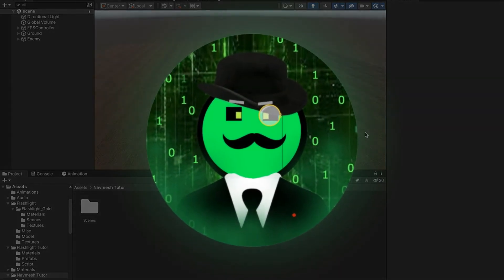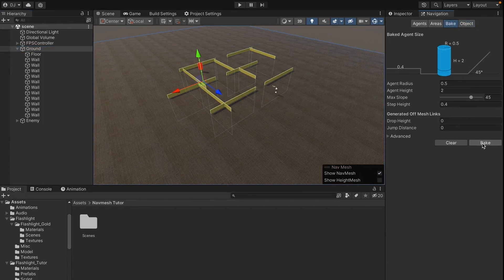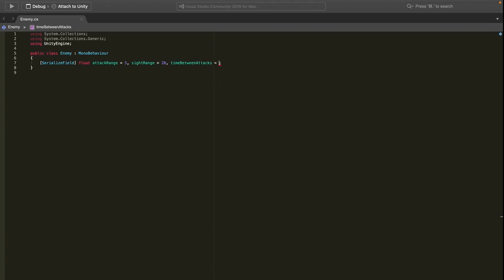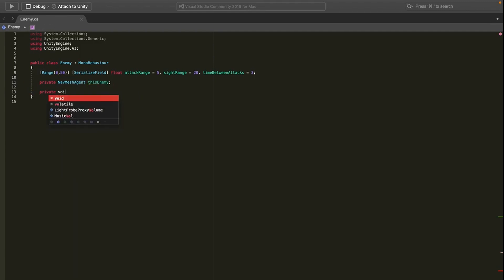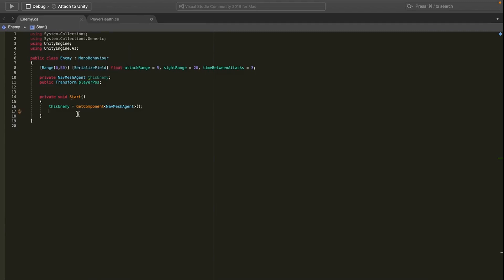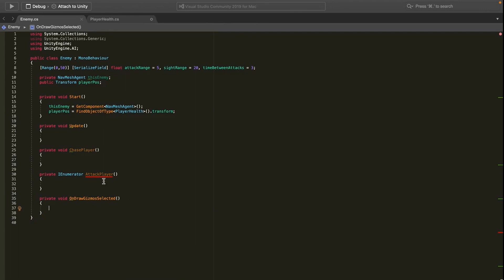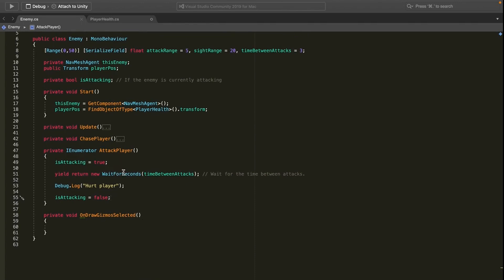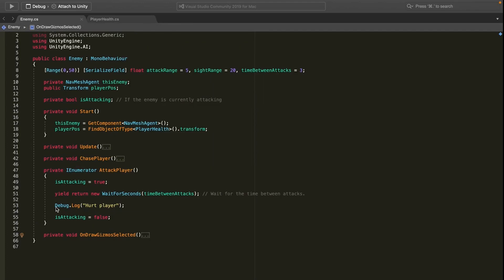Enemies Made Easy (Unity3D + NavMesh)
This video shows beginners how to easily create Enemies, Entities and Mobs in Unity3D by making use of a simple NavMesh Script.

Need an FPS Controller? Here's the Standard Assets

Play my 7-Ending Backrooms Game called "The Complex"!

Chapters:

0:00 - Intro
0:11 - Scene Setup
1:05 - Baking Navigation
1:36 - Enemy Scripting
9:13 - Health Scripting
13:00 - Assigning Scripts
15:14 - Testing Enemy
16:20 - Important Reminder!
16:55 - Outro